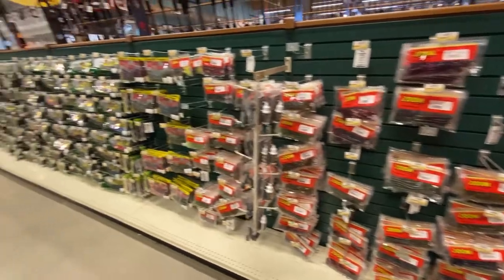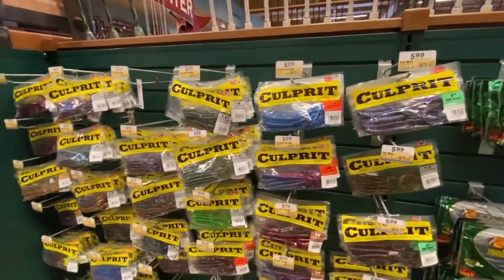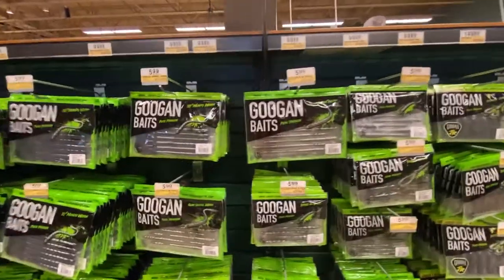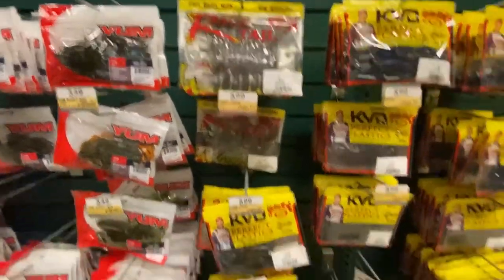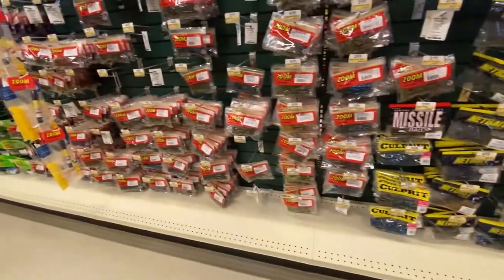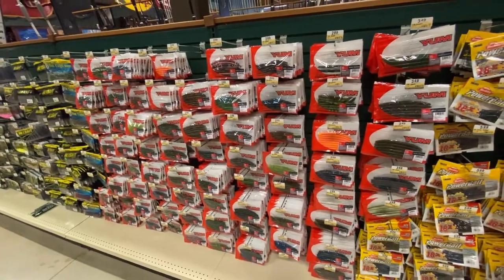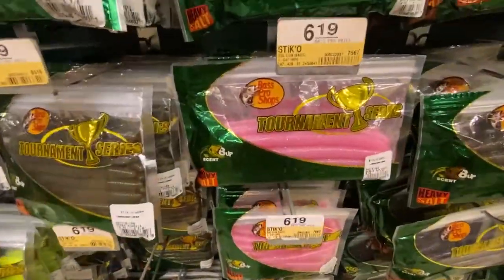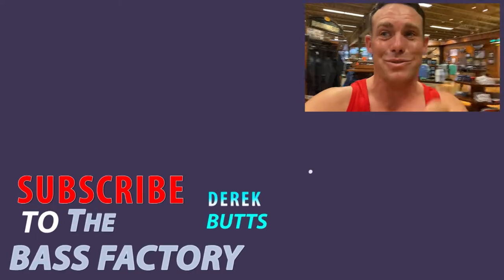Bass Pro Shop Bass Fishing Plastics! Walkthrough. Best Plastics for Bass Fishing! Which Lure to Use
I went to Bass Pro Shops to look for some Plastics for Bass Fishing, and noticed there were no videos of the plastics I could look at on you tube. I figured why couldnt I help yall out and just film all of the aisles of plastics to give you a good idea of what Bass Pro carries in stock.

Buy All Catch Co made fishing below at Karls, click the link for Googan Baits, BioSpawn, 1000 Fish, Googan Squad,